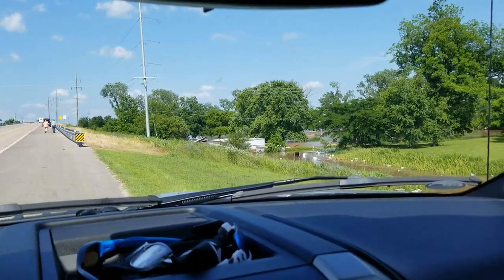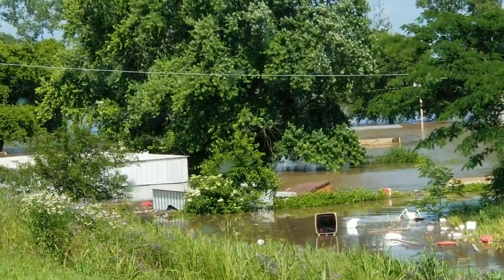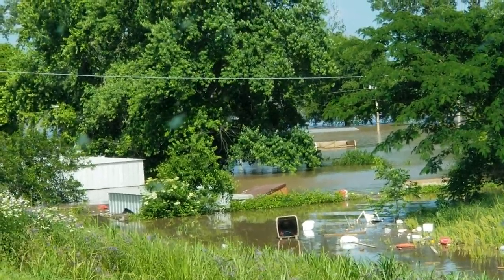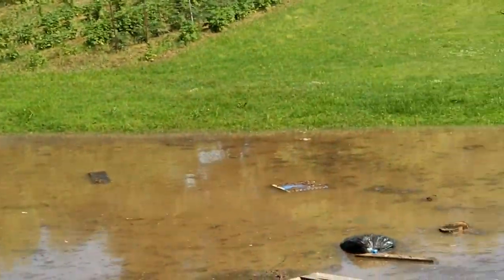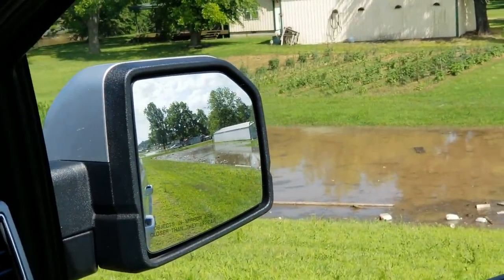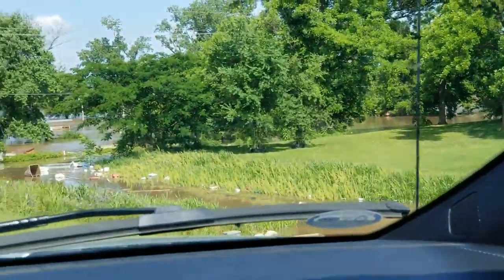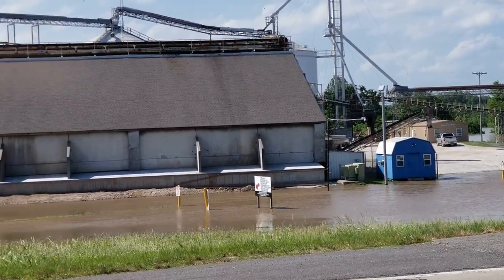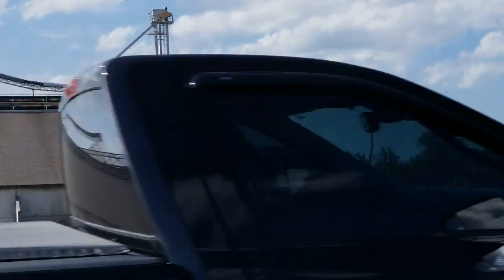Swollen Arkansas River May 24 2019